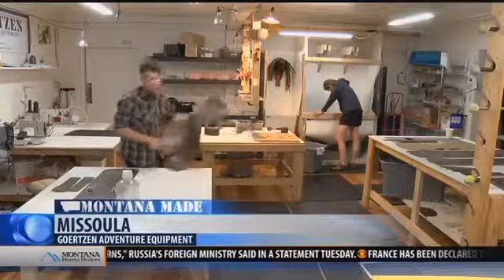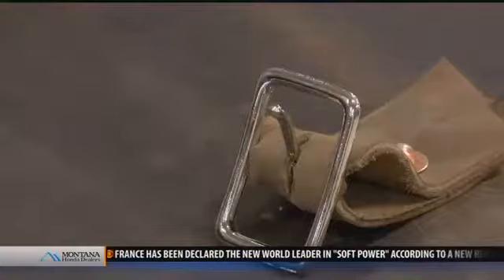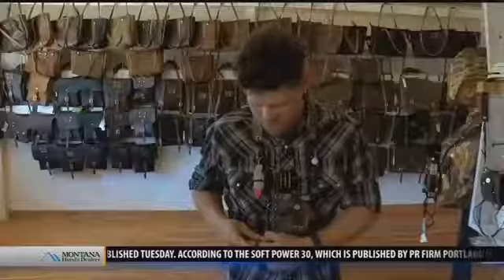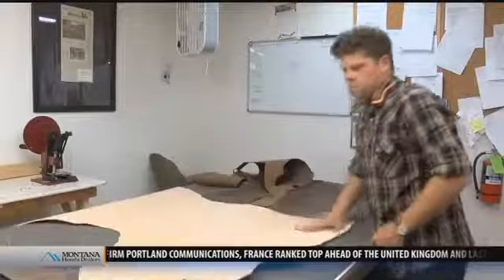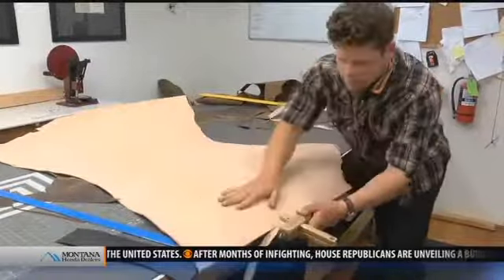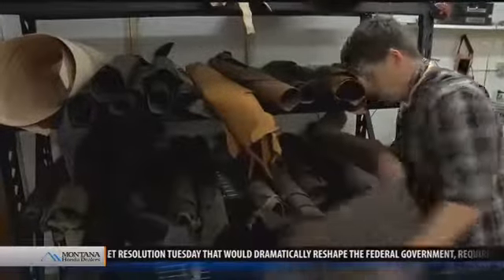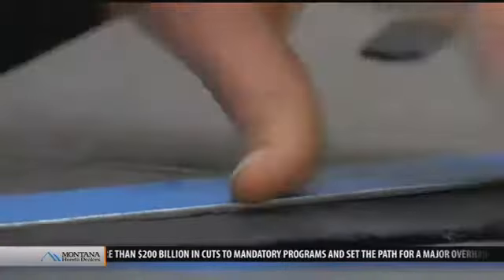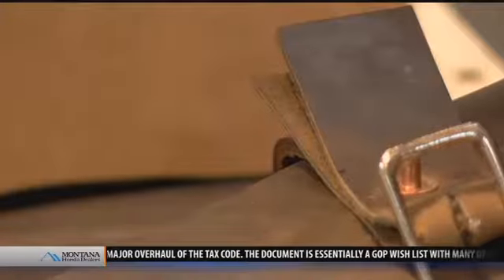Montana Made: Goertzen Adventure Equipment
What started as a hobby has grown into a lucrative career for one Missoula entrepreneur.